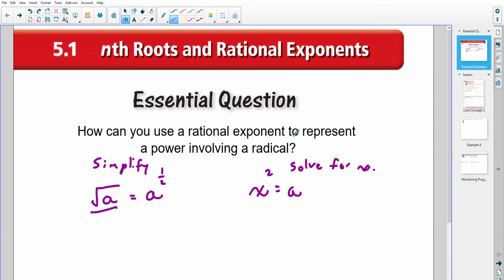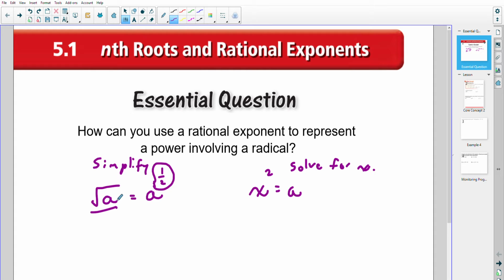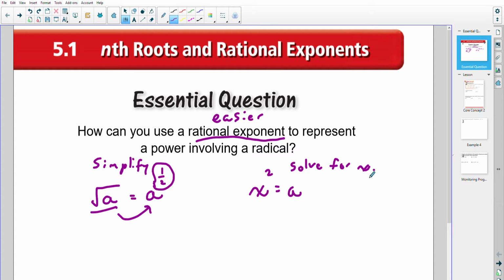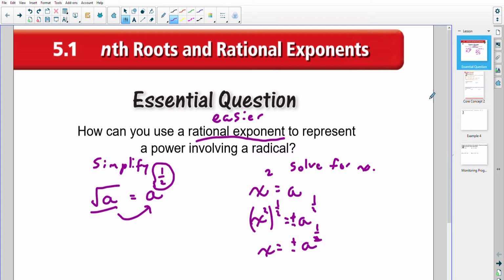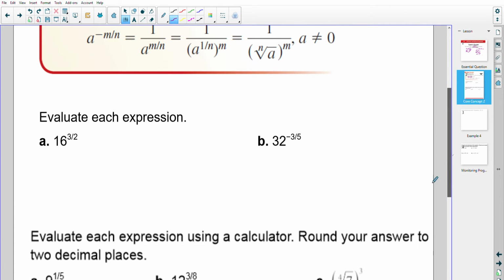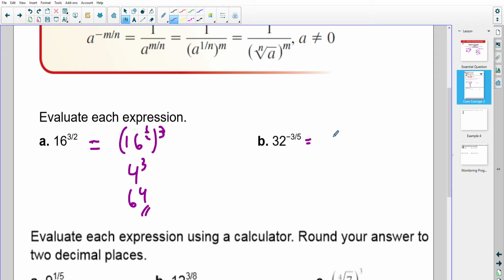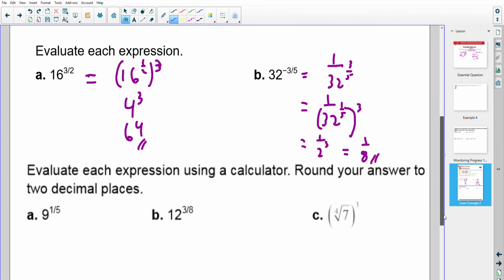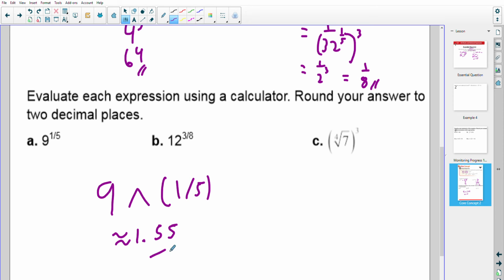5 1a nth root and rational exponents